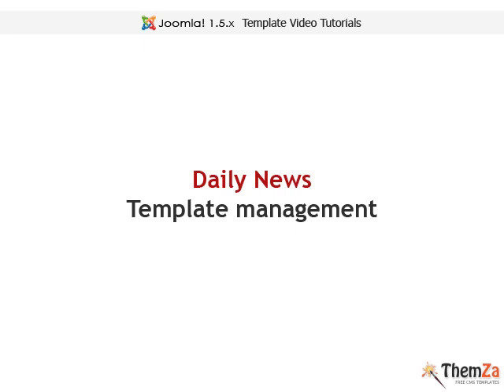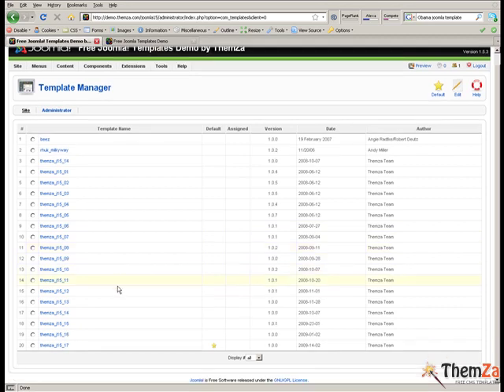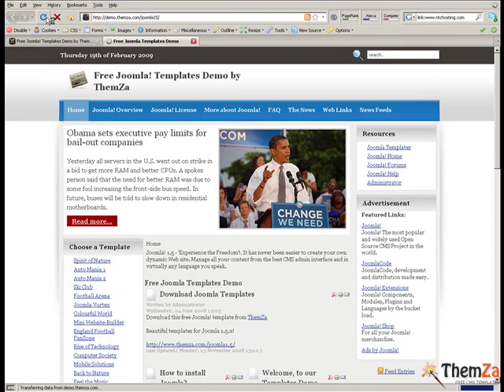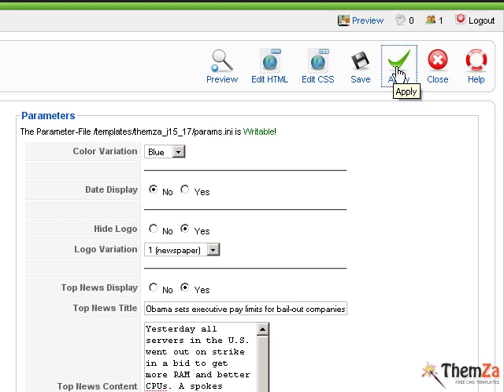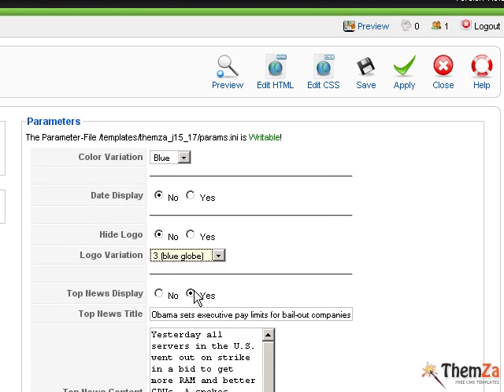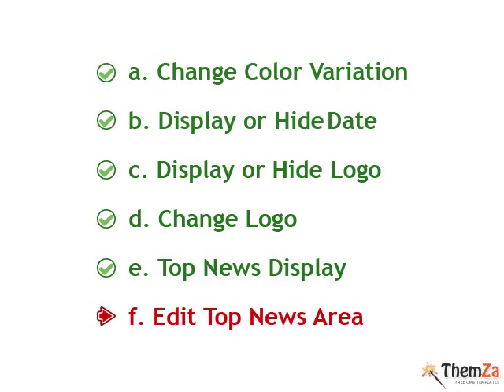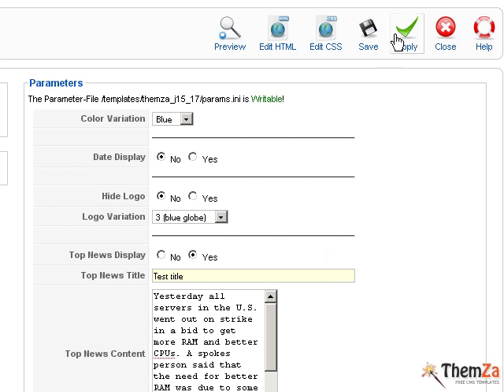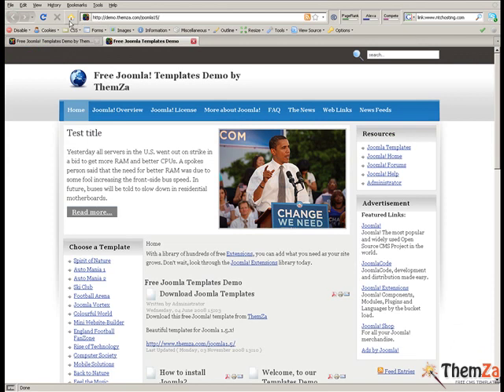'Daily News' Free Joomla 1.5 Template (Video Tutorial)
The 'Daily News' Joomla template can be downloaded for free from the Themza.com